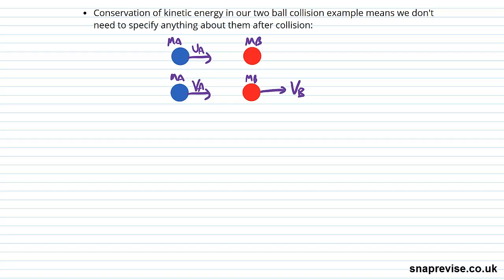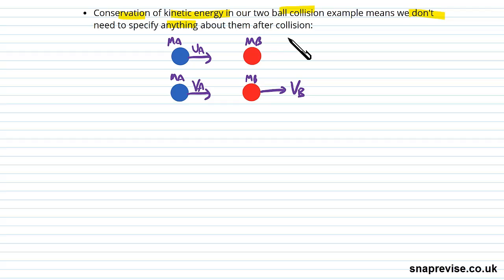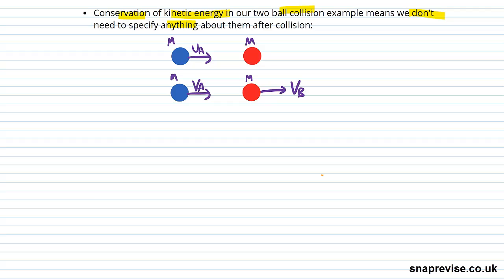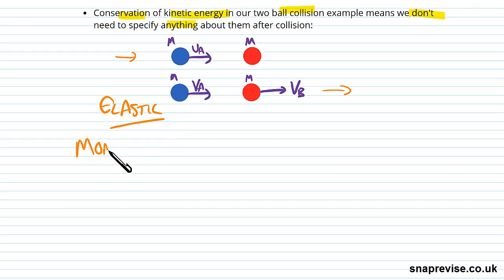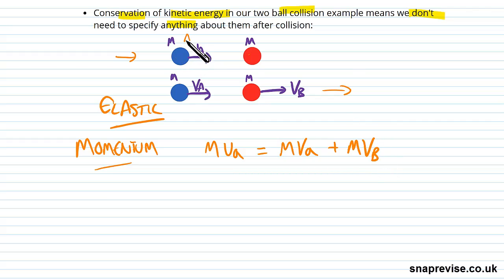Elastic Collisions Worked Examples | A-level Physics | AQA, OCR, Edexcel